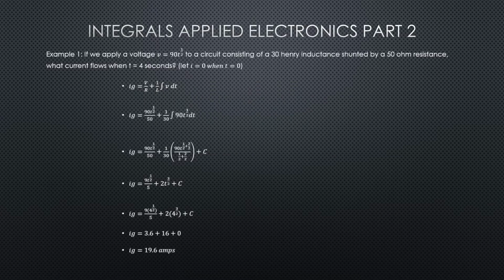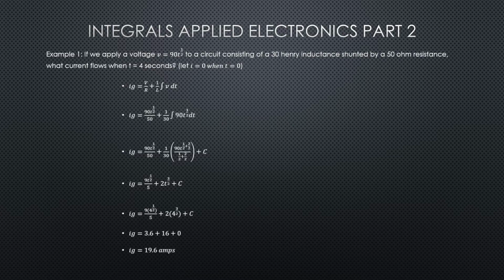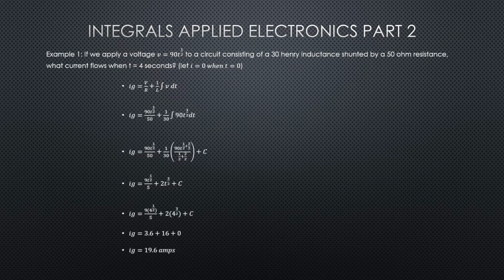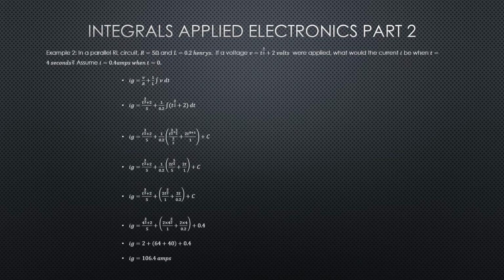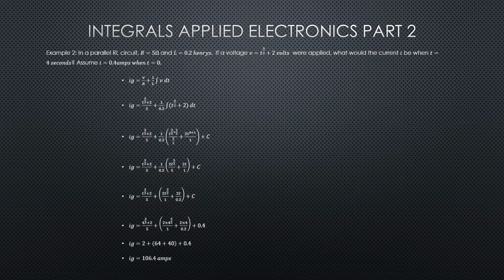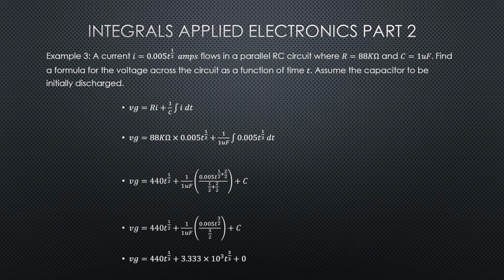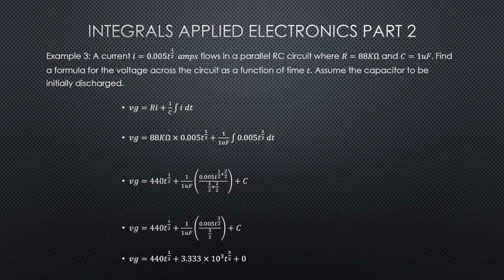Integrals Applied Electronics part 2